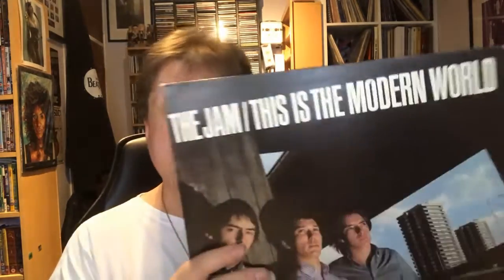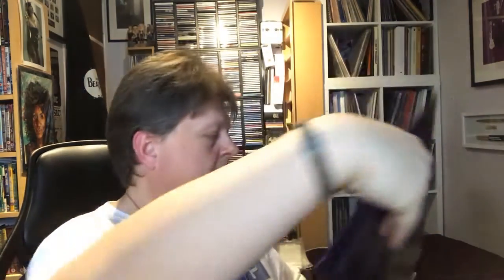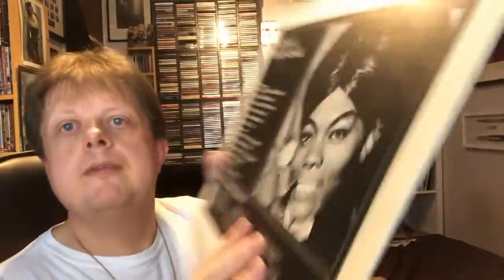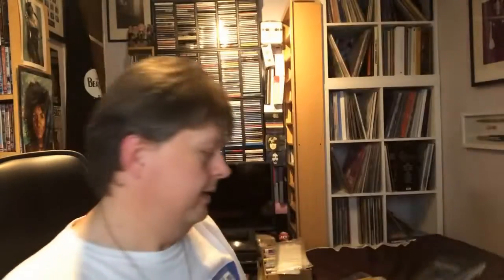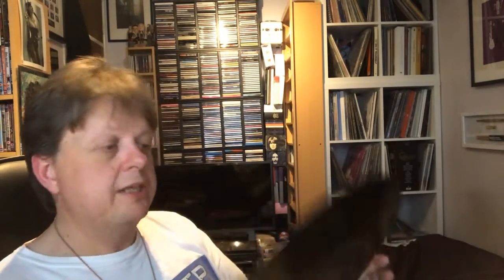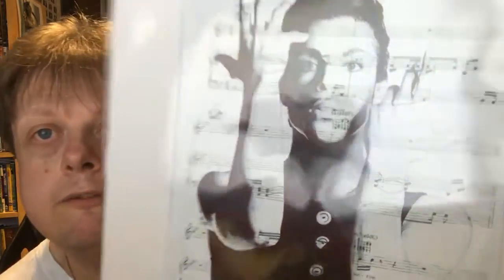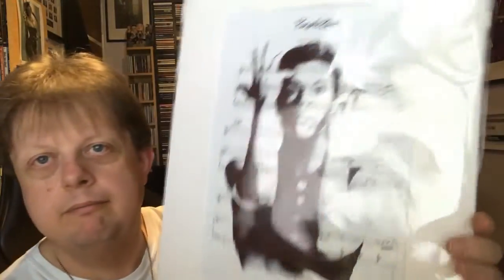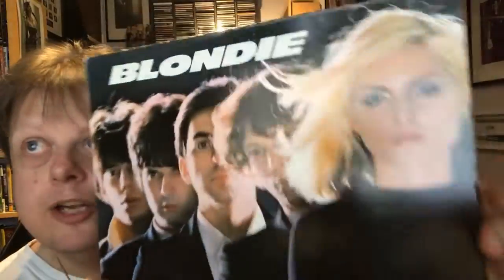A Slice of Vinyl Haul November 2019